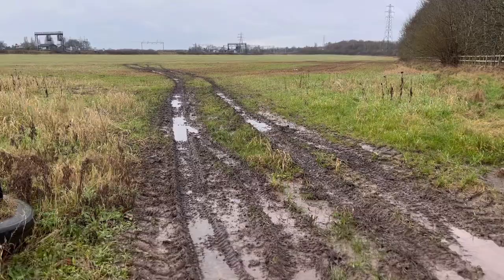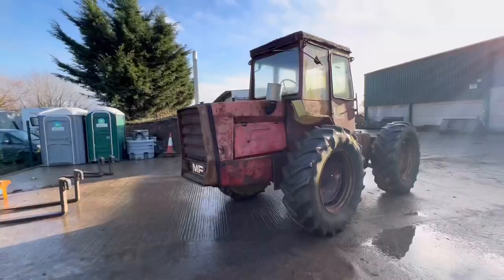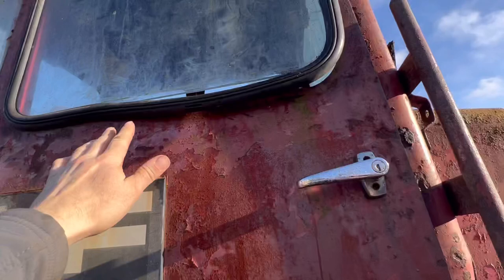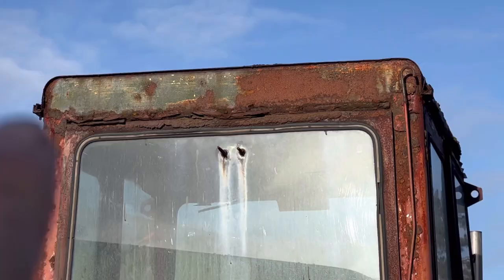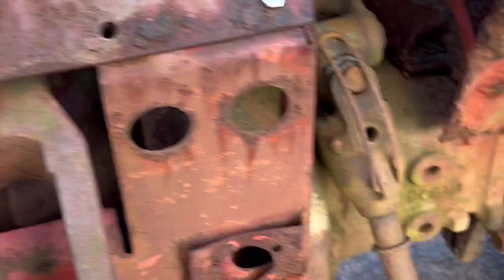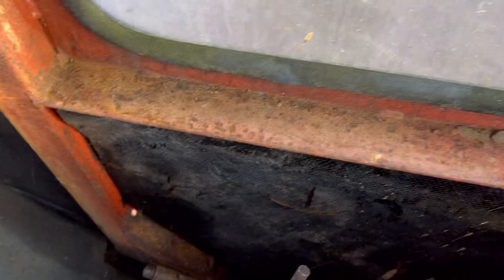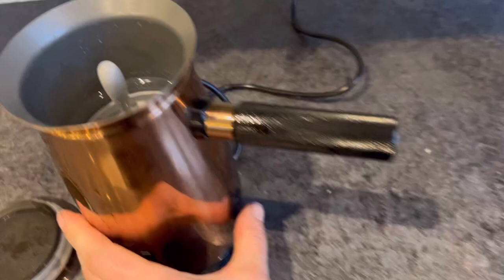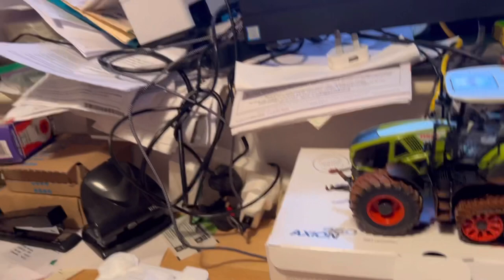Day665 OLLYBLOGS IVE PROBABLY BOUGHT THE WORST MASSEY 1200 POSSIBLE 🤦‍♂️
I have a closer look at The Massey Ferguson 1200 and it’s Big job
Also I’ve found how to make the perfect hot chocolate
And I get my very own claas 960 tt